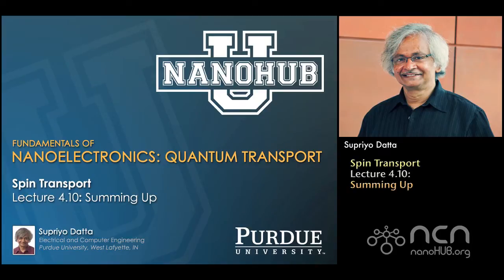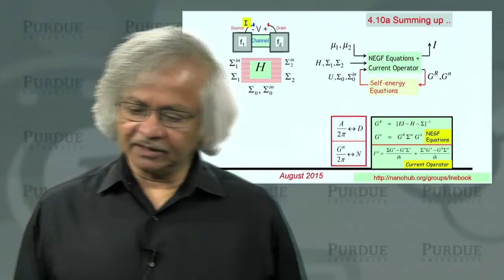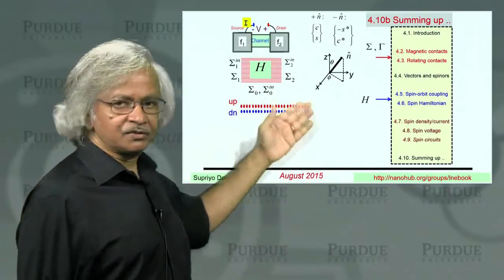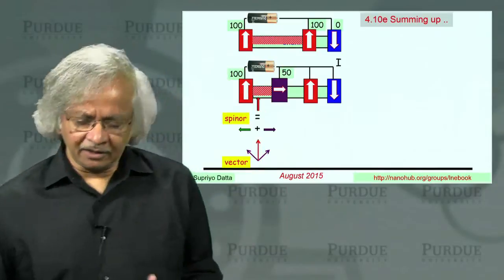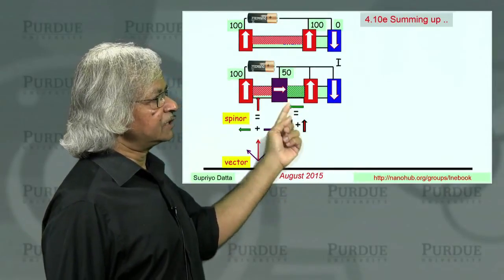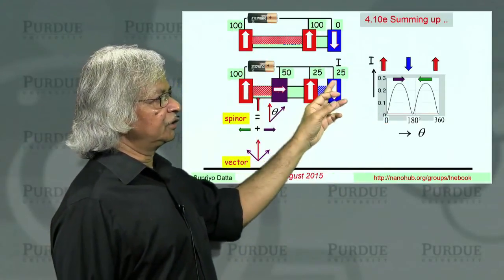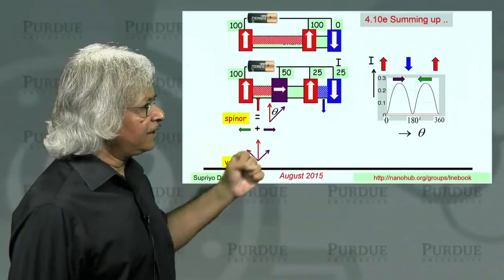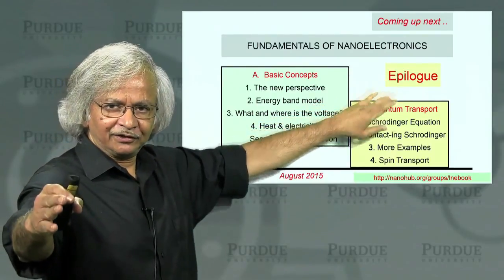nanoHUB-U Fundamentals of Nanoelectronics B L4.10: Summing up